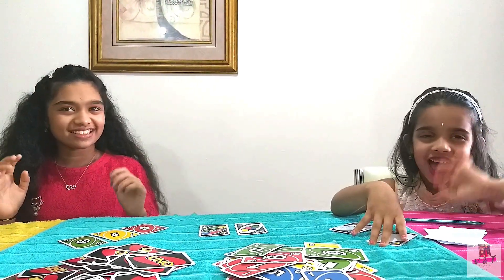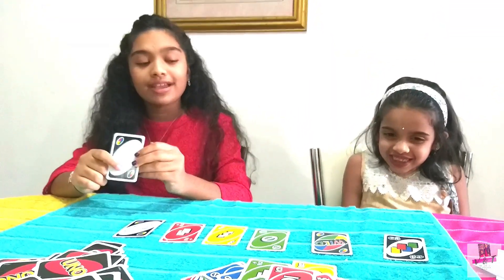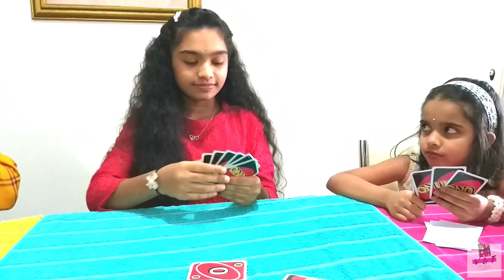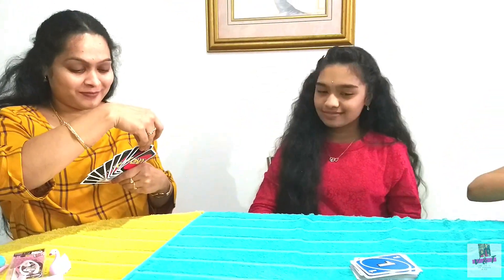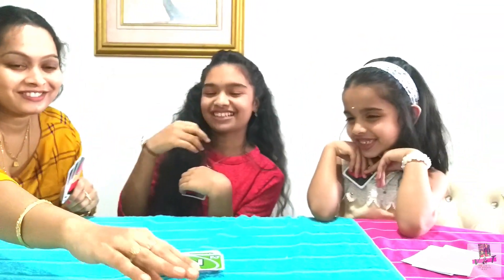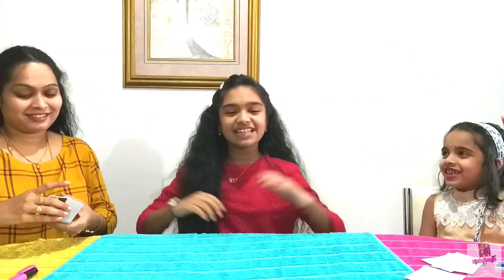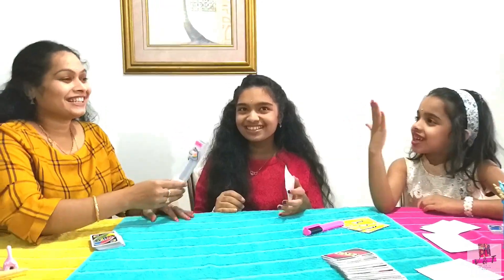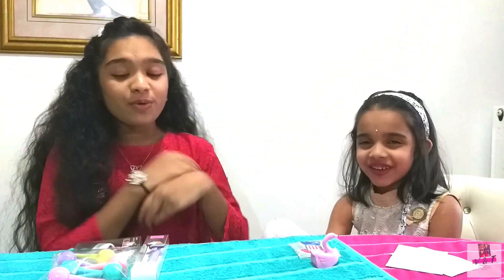Who Wins? A UNO game | Vyomini and Tarini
UNO Game is a fun game played among family members and friends. It's just for entertainment. In this game, Vyomini and Tarini played three rounds and explained some rules about how to play the game. In each round, winners get prizes, and there is also a final prize overall for the final winner of the game.

I hope you guys will enjoy and play at home with your family and friends.